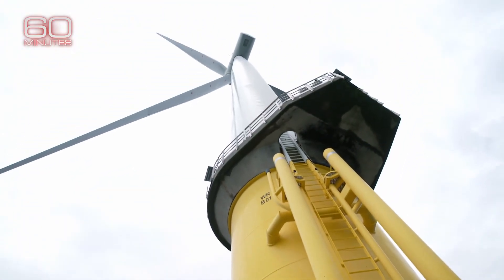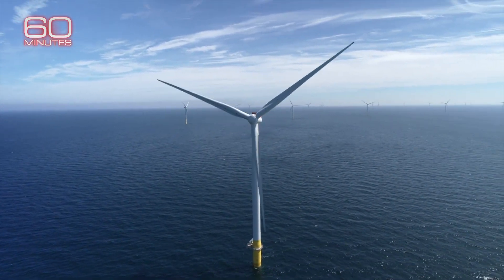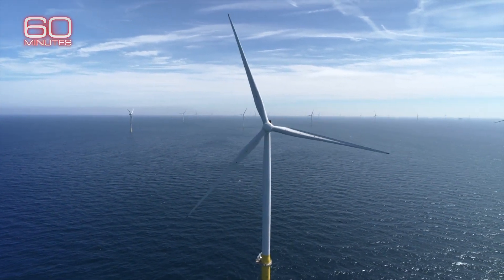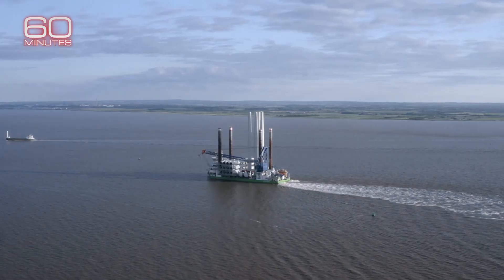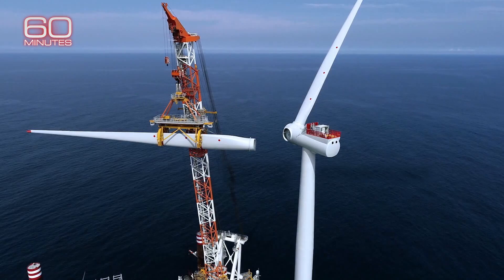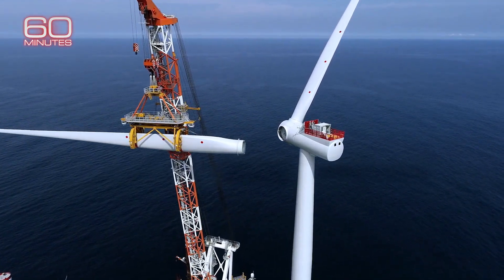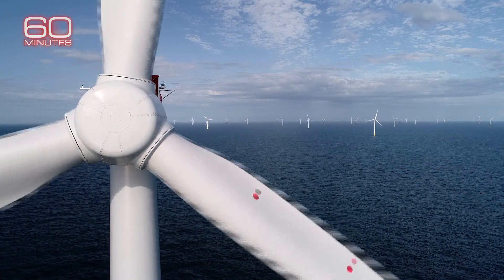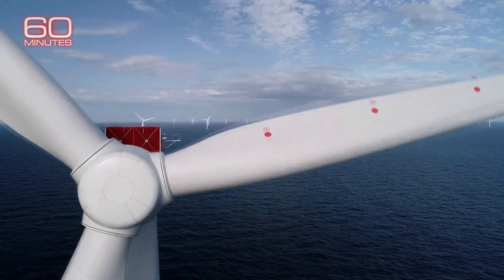The grand size of offshore wind turbines | 60 Minutes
The wind turbines are nearly 600 feet high with spinning blades that are roughly the length of the world’s largest passenger jet. Bridie Salmon, a newly trained turbine technician, is tasked with ensuring the wind turbines keep spinning once installed. cbsn.ws/3TekJzK